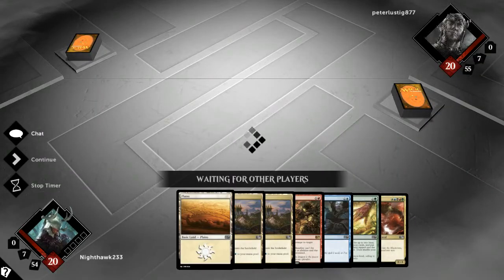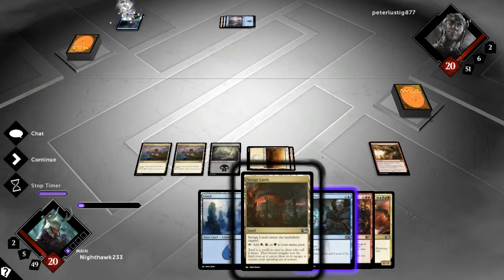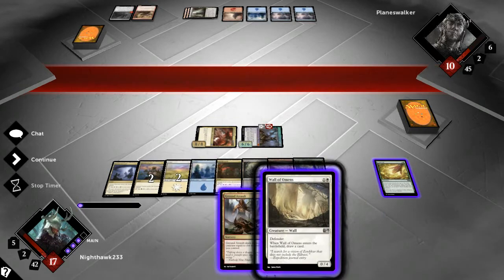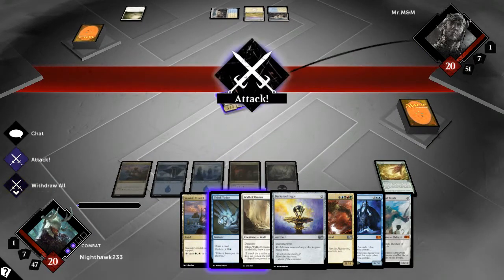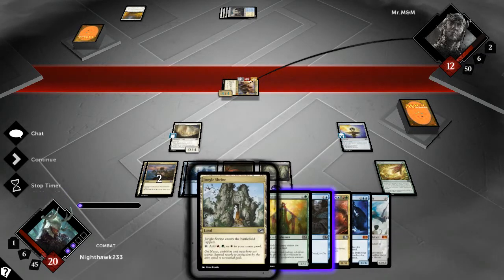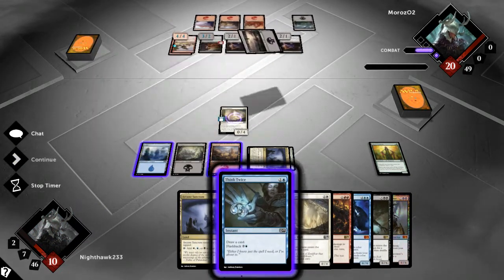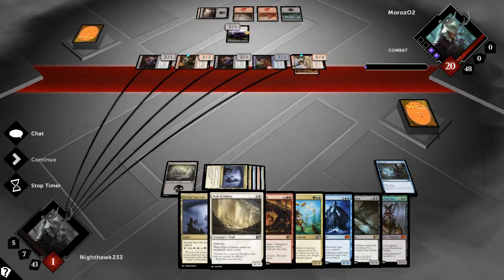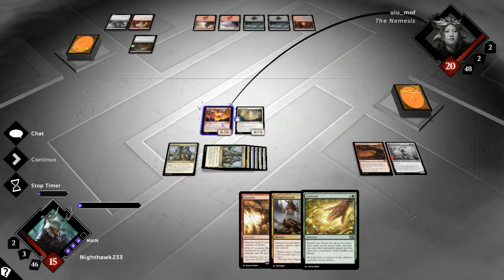Beatdown! Magic 2015 Duels of the Planeswalkers 5 Colour Gameplay!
This deck has quickly become one of more favoured decks, I love dropping bombs and making my opponent sad.